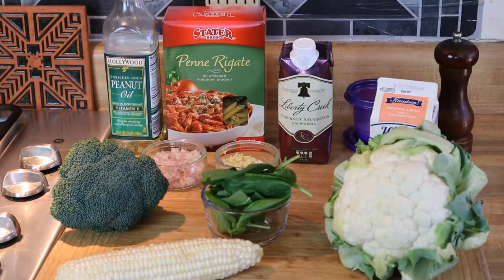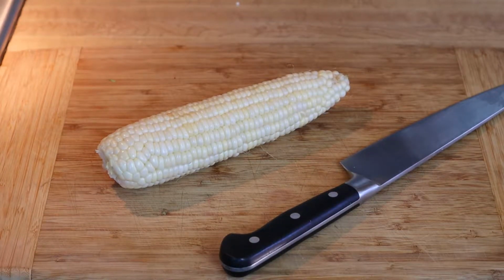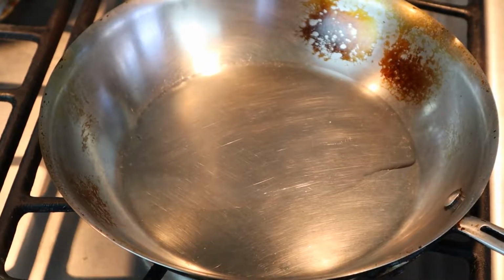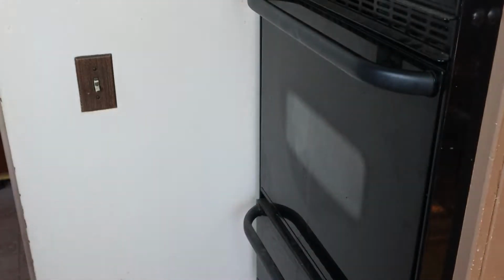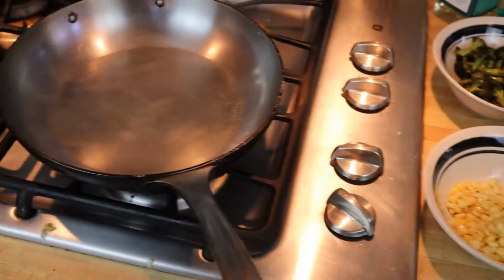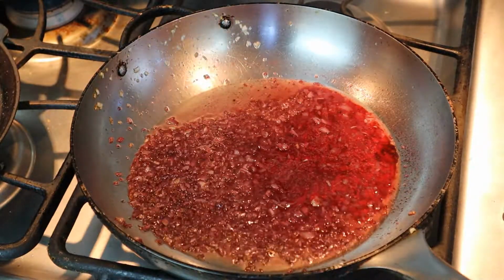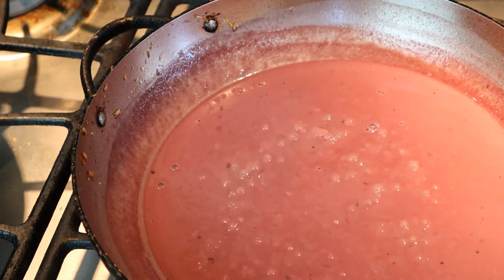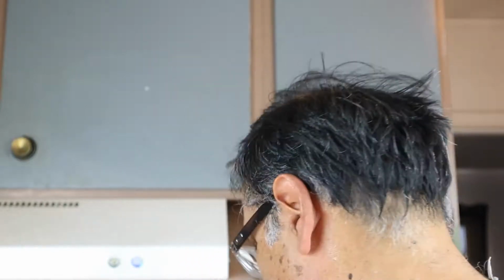Vegetable Pasta with Red Wine Cream Sauce!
This salad is dedicated to all the non-carnivores - Please Enjoy

Ingredients:
1/2 pound Penne Pasta
1 head of Cauliflower (trimmed & roasted)
1 head of Broccoli (trimmed & roasted)
1 ear of Corn (roasted & shuck from cob)
2 C Red Wine
1 C Cream
4 Tbsp Shallots (minced)
2 Tbsp Garlic (minced)
1 oz Butter
1 C Baby Spinach
1 Tbsp Peanut Oil
1/2 C Fresh Basil (torn)
1/4 C Fresh Parsley (chopped)